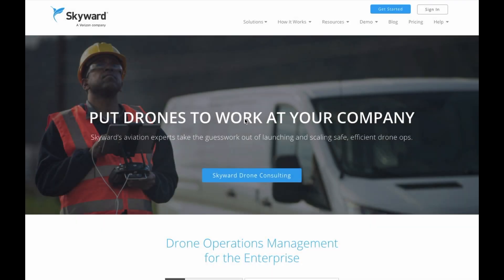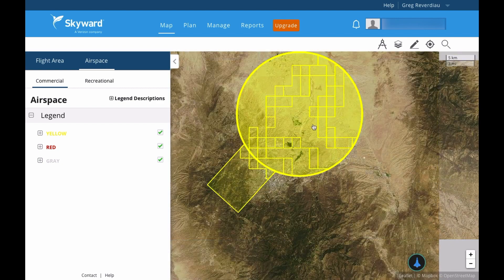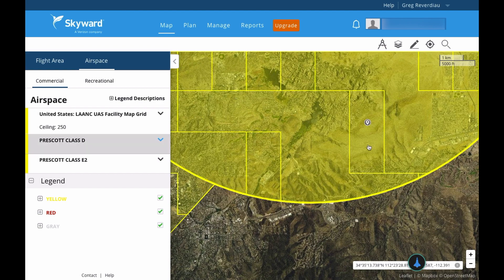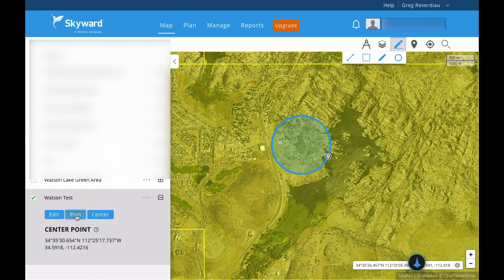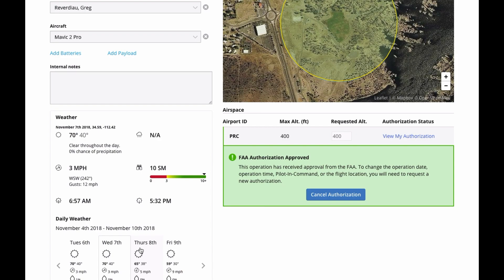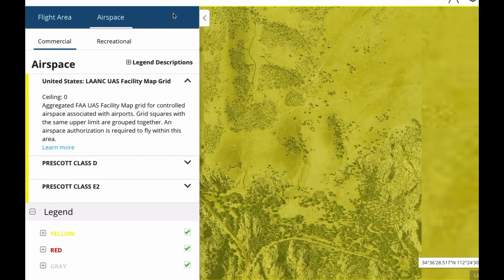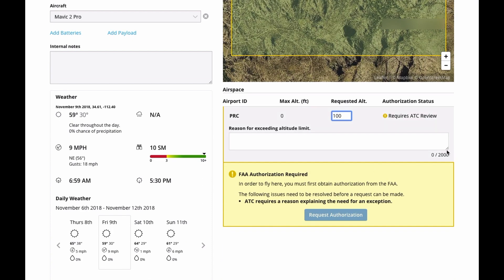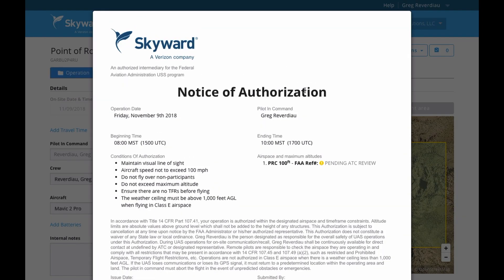How to submit LAANC request in 0 grid with Skyward.io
I've received a lot of questions about showing an alternative to AirMap so here it is! In this video, I show you how to use Skyward.io in order to submit regular LAANC requests as well as how to submit requests in 0 grid. Approval to fly in zero-grid is not always 100% guaranteed and you need to make sure you do your research first.